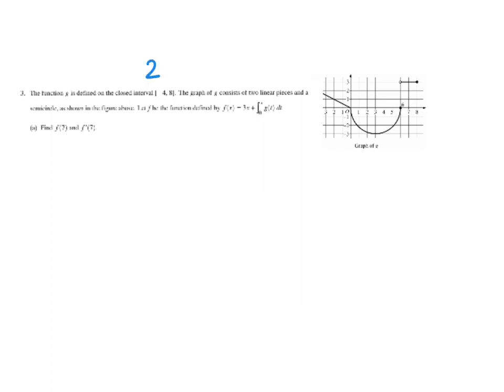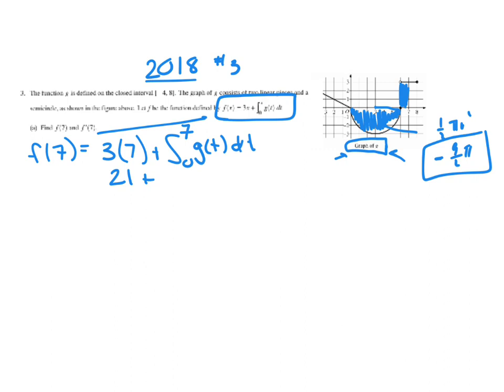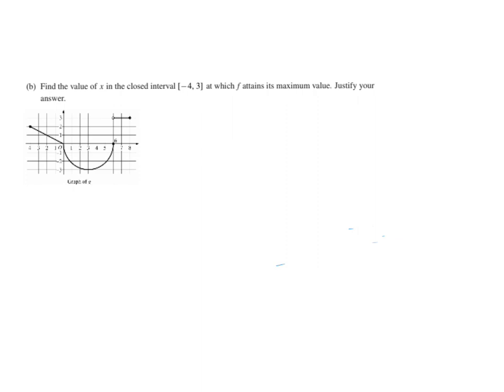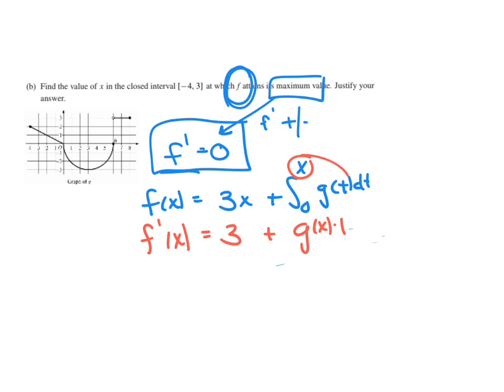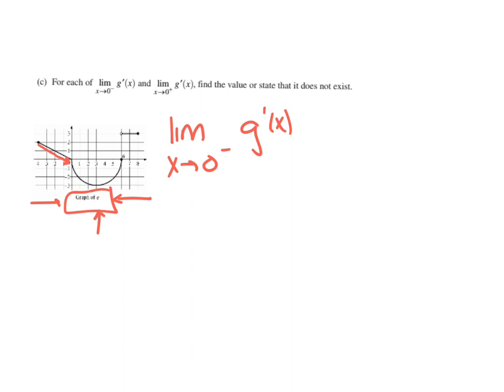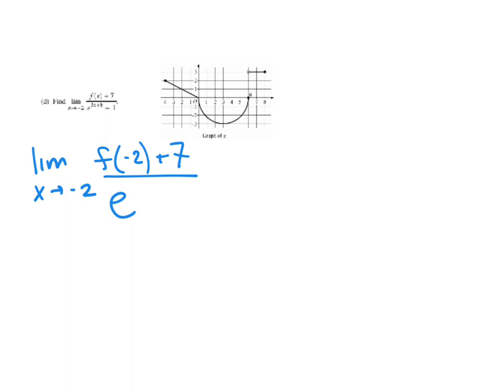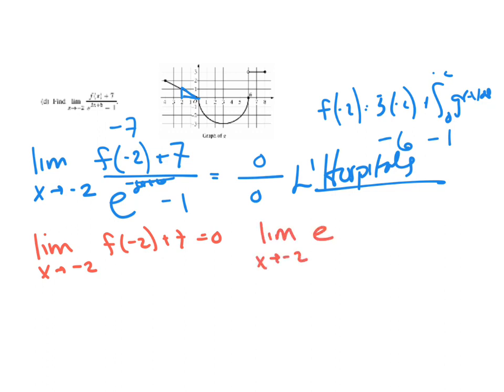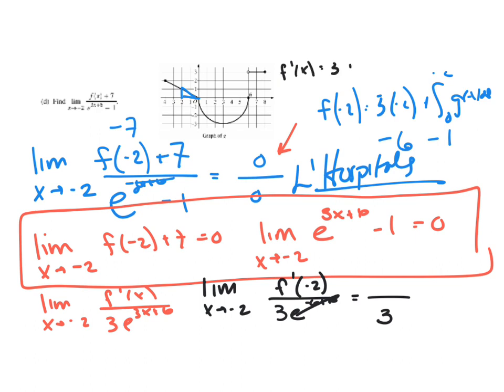2018 #3 practice exam